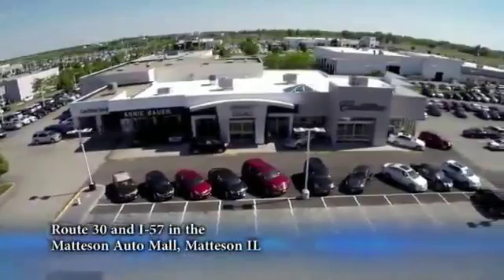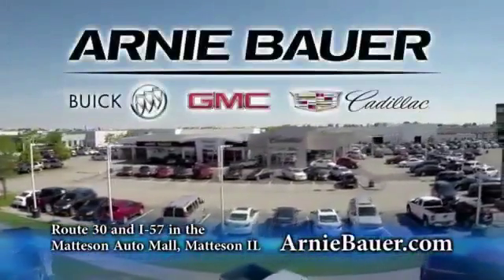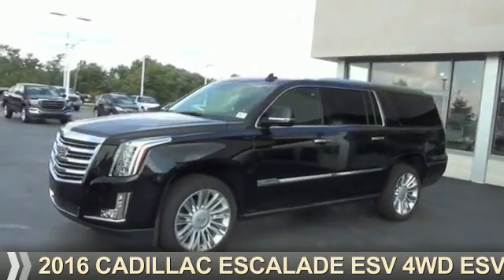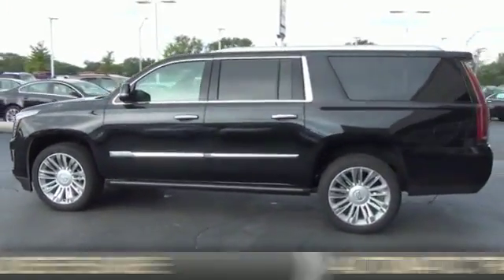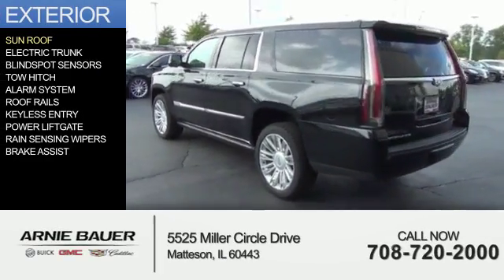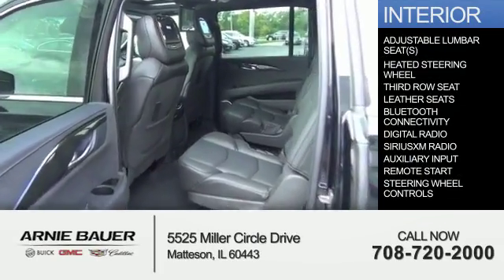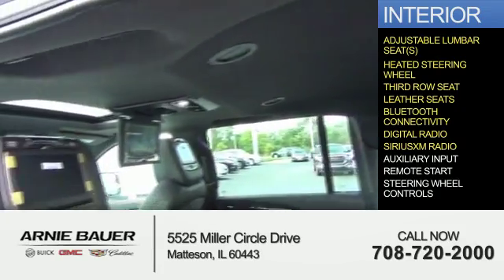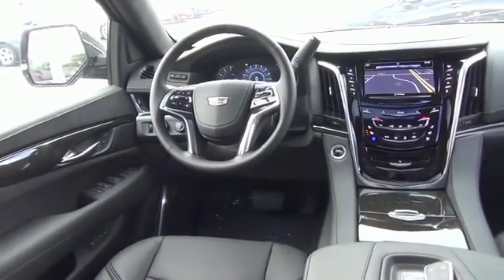2016 Cadillac Escalade ESV C60219 - Matteson IL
Year: 2016
Make: Cadillac
Model: Escalade ESV
Trim: Platinum
Engine: 6.2 liter 8 Cylindercylinder
Transmission: Automatic
Color: Black
Mileage: 15
Address:
5525 Miller Circle Drive
Matteson, IL 60443
VIN:1GYS4KKJ2GR457617